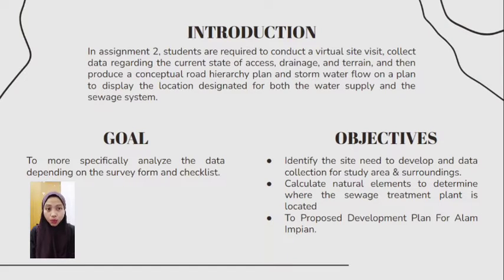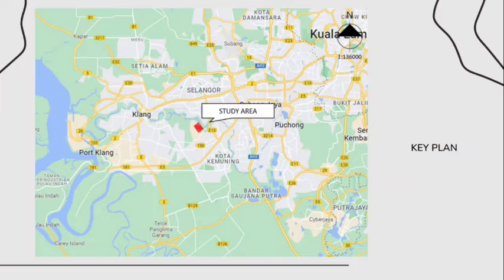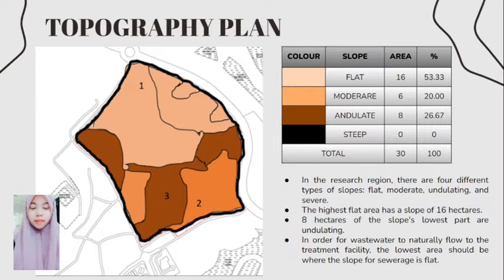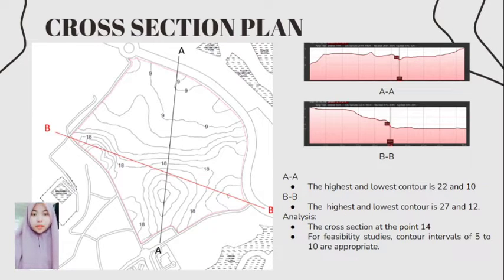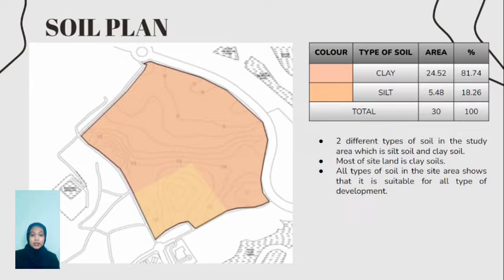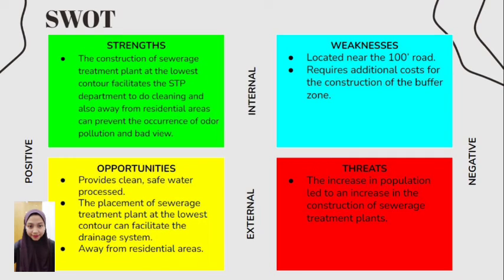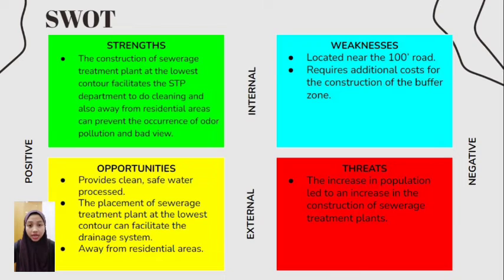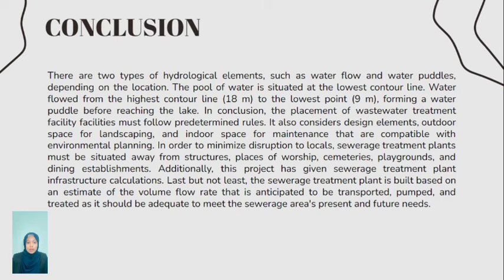SEWERAGE TREATMENT PLANT GROUP 5 TPS213 1 1